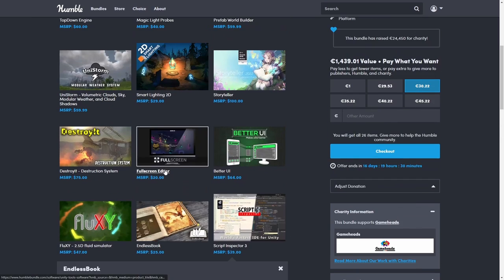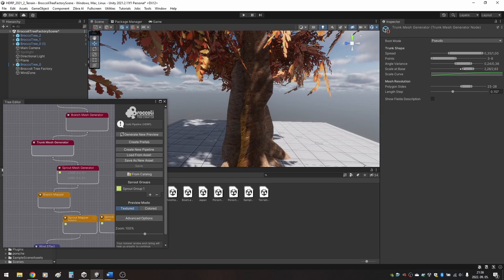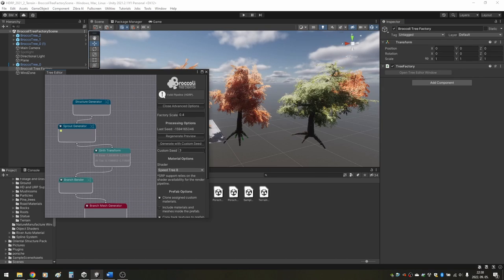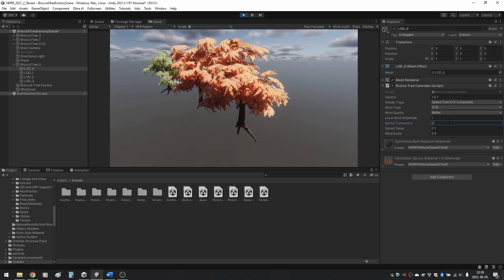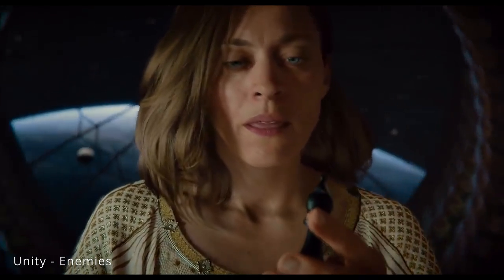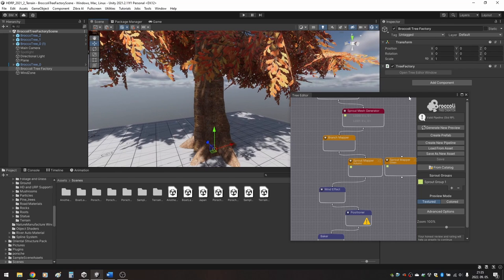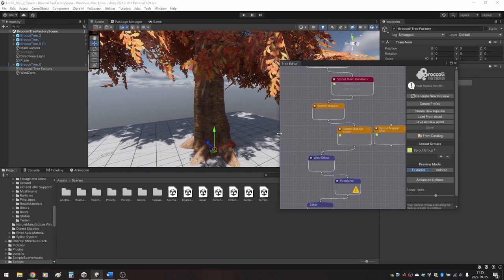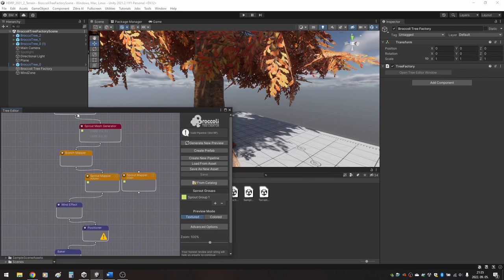Broccoli Tree Creator - First Impressions - Unity Asset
I recently bought the Broccoli Tree Creator asset for Unity. So far I find it very useful and of good quality. I am planning to make trees with is for future projects.